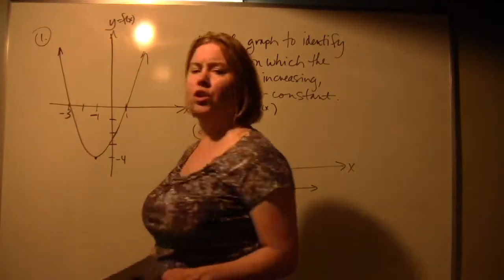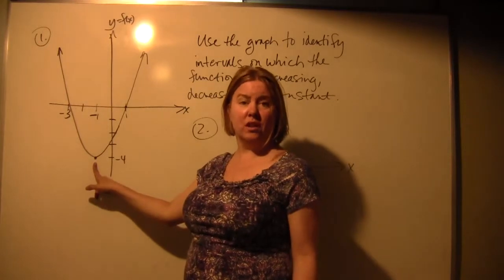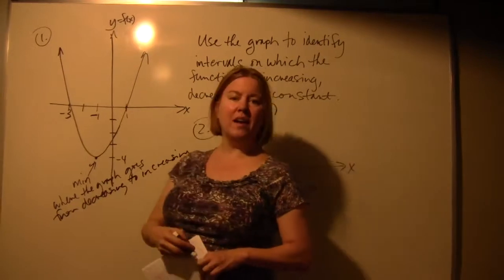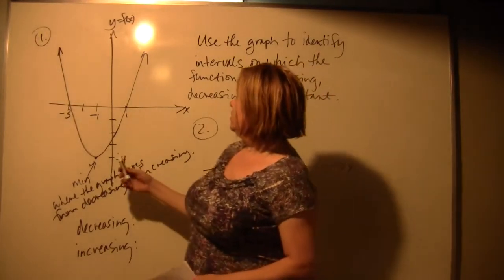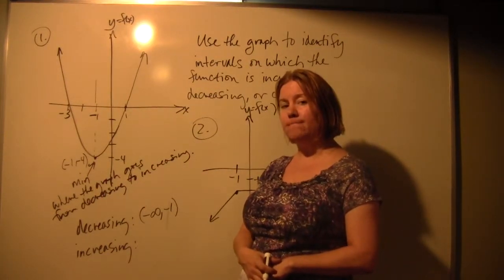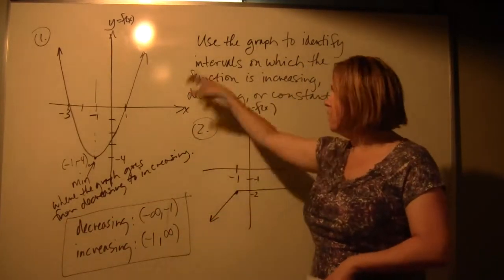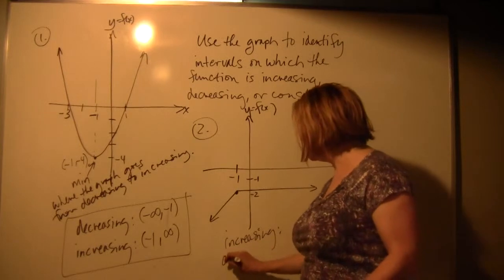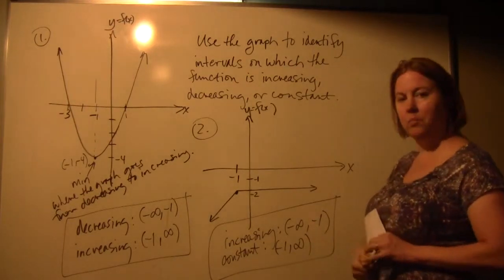Video23 Functions - Increasing, Decreasing and Constant mathteacher1221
College Algebra - Using graphs of functions to determine where it is increasing, decreasing, or constant.